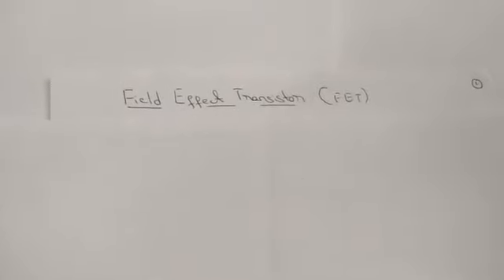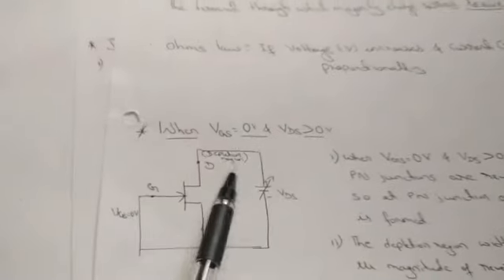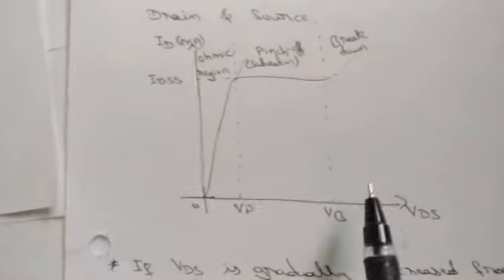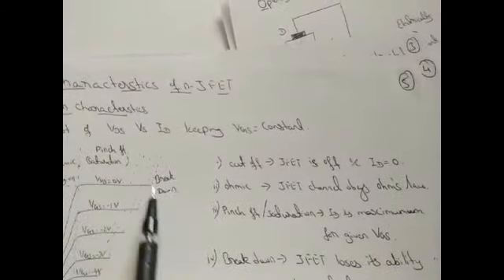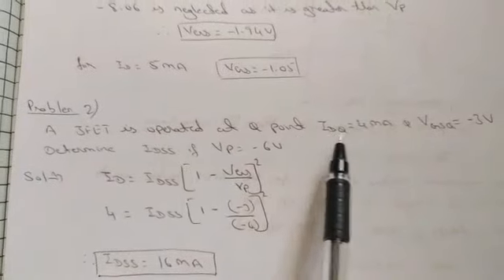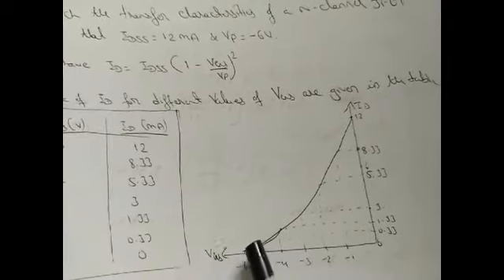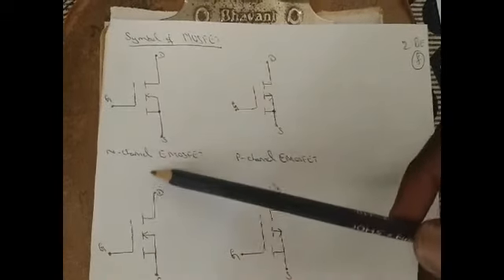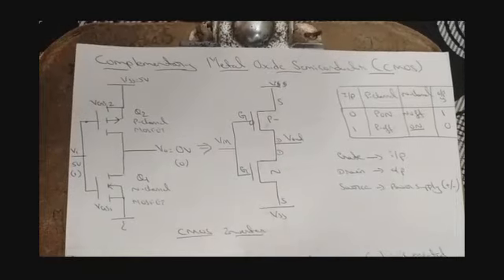Shridhar H, Basic Electronic, module 2,, Field Effect Transistor